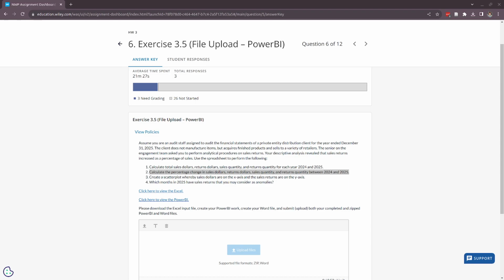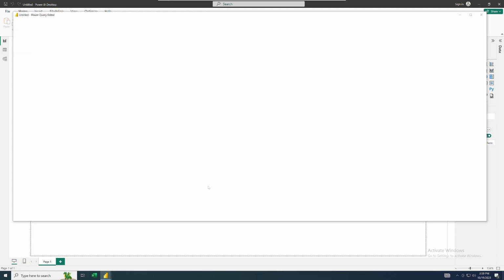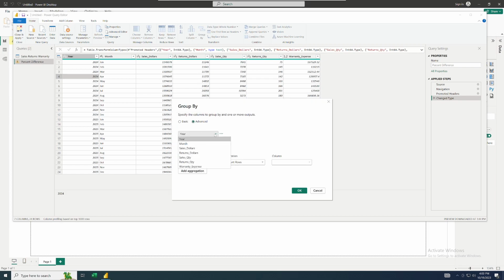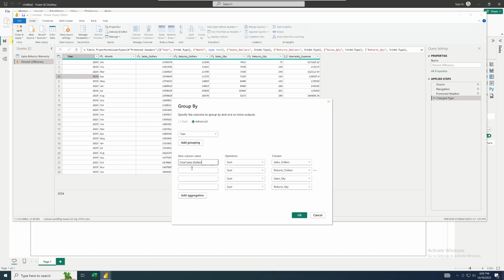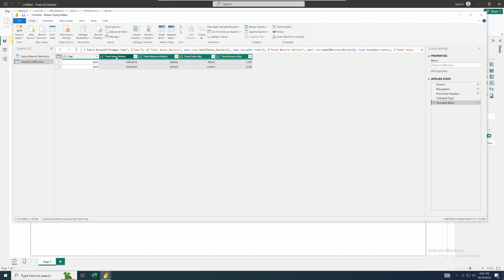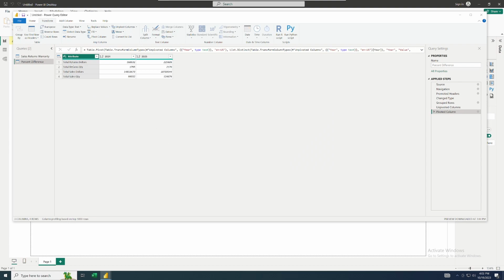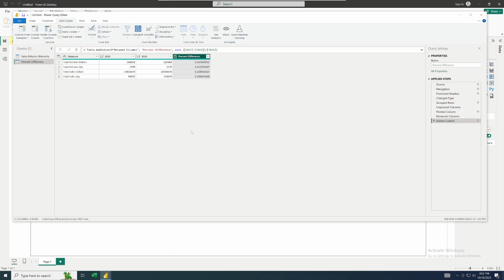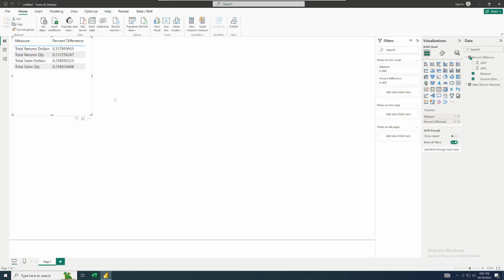HW3 Q6 Part2